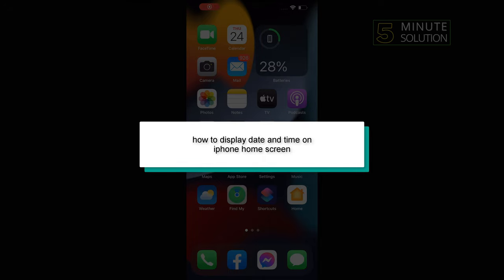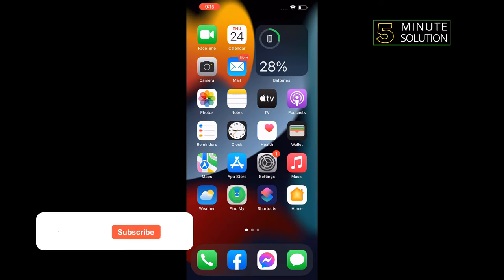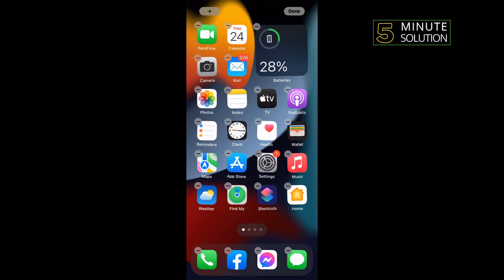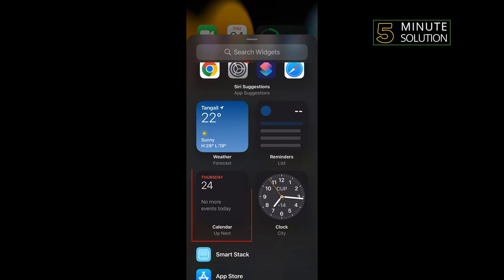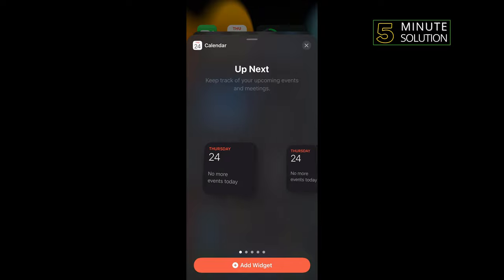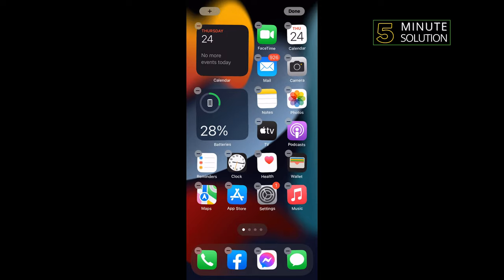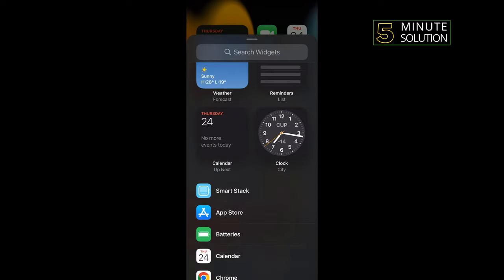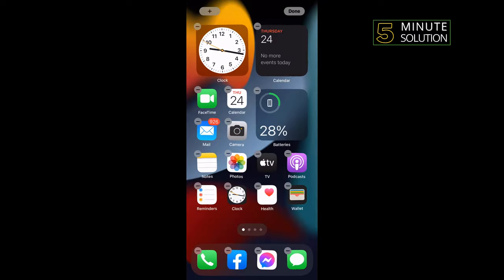How to display date and time on iphone home screen 2024 || [ Easy Solution ]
If you want to display the date and time on your iPhone home screen, there are a few different ways you can do it. One way is to use the built-in Clock app. You can add a widget to your home screen that shows the current time, or you can set an alarm to display the time on your lock screen.